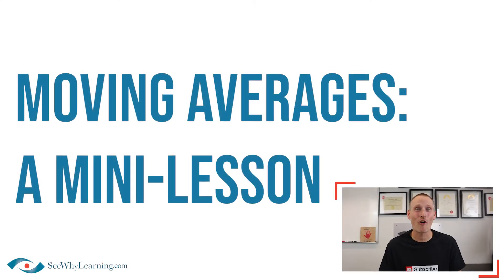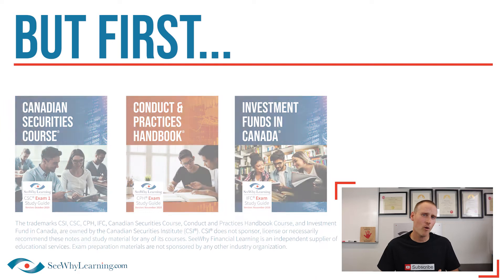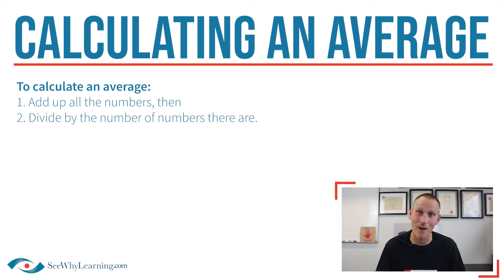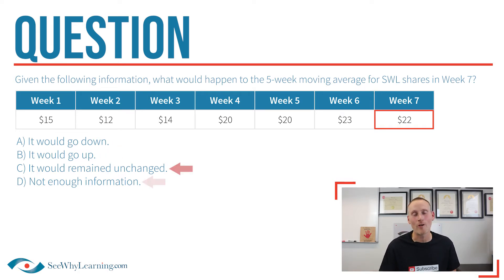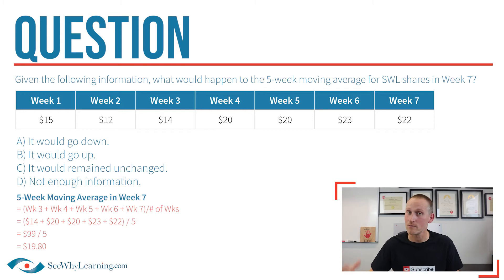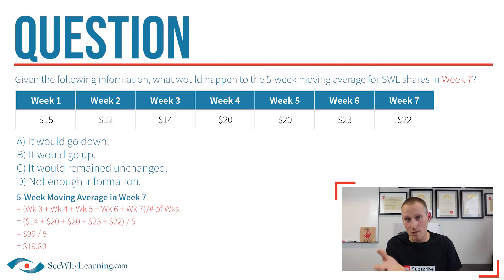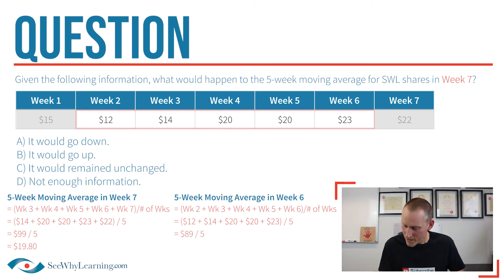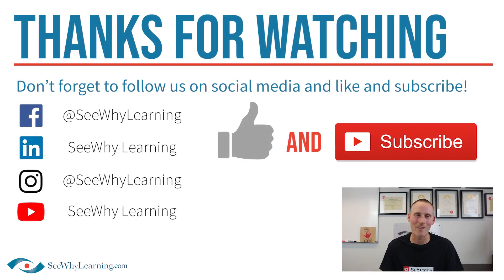CSC® Practice Exam Question | Moving Averages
This question is tricky! Don't be fooled! Can a stock's moving average price go up, when the stock price goes down?

Check out this sample of our Coach's Hangout videos with this awesome Canadian Securities Course® exam practice question. If you're studying for a securities exam, this helpful tip could potentially score you many marks on exam day. Follow along with our trainer, Cory, as he reviews a tricky question about moving averages that could surely pop up on your Canadian Securities Course® exam!